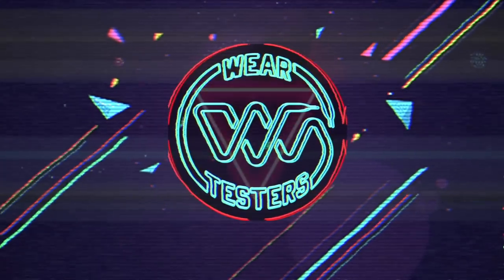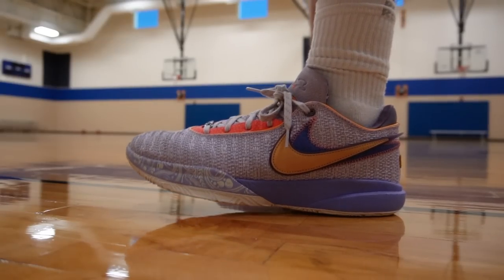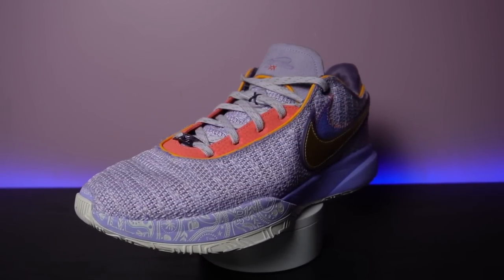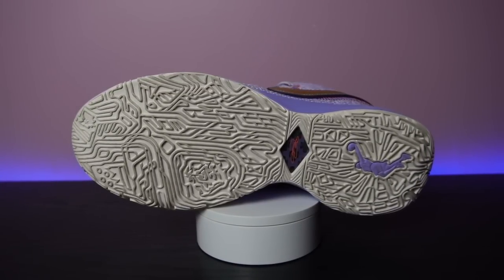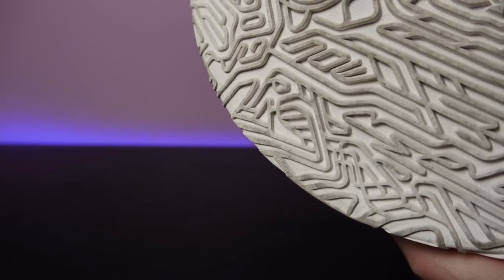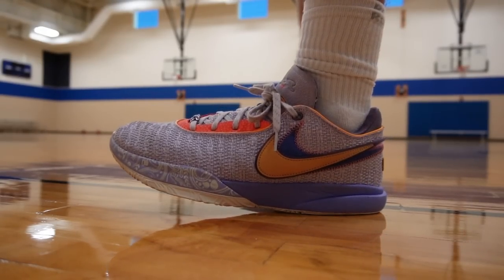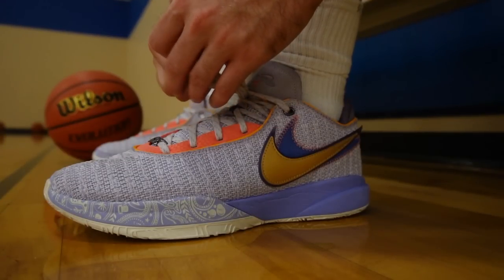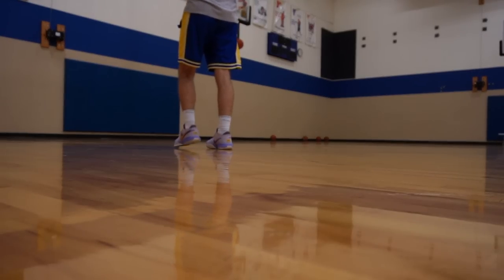Nike LeBron 20 Performance Review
Hey Guys! Here is our Nike LeBron 20 Performance Review.